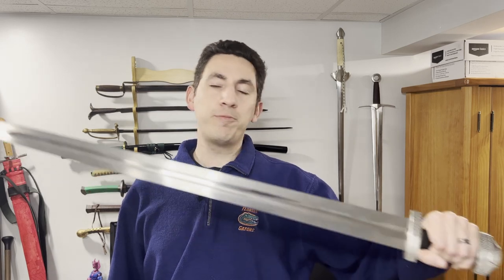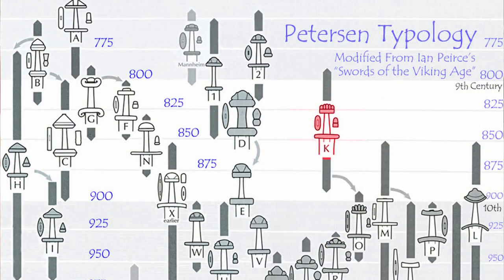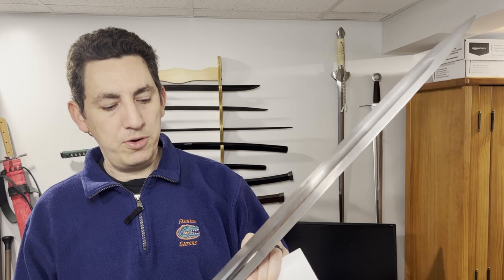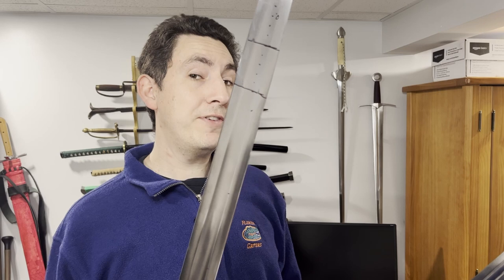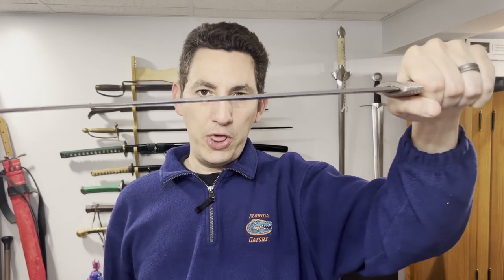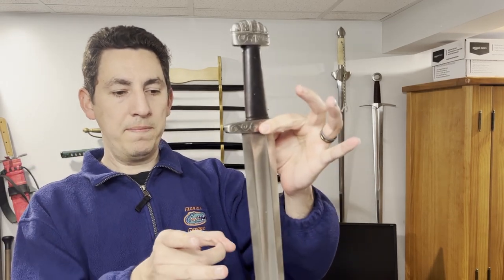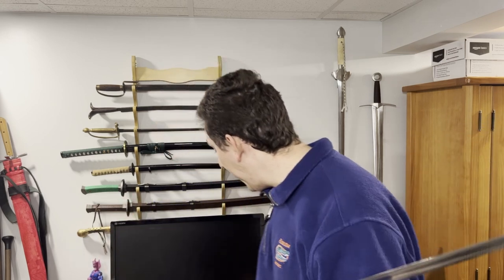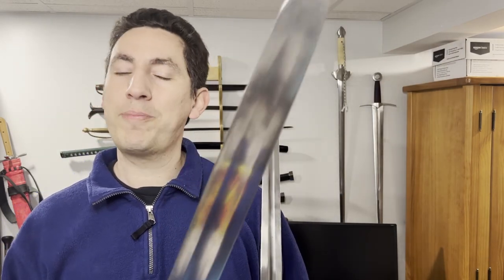A tale of 2 Viking Swords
Generously provided by my good friend Sword of Damokles, I have the chance to review a (discontinued) Albion Clontarf "viking" style sword. NOTE: Minor correction. I call it a $1K sword in the video, but from what I can tell, when it was for sale, it sold for ~$700.

Here we compare it to the Hanwei Tinker Viking sword! How does the Albion hold up?

0:00 Intro
0:30 Viking Swords
1:50 Grip
2:50 Blade
5:29 Test Cutting
8:14 Cutting discussion
11:16 Penetration Testing
12:20 Summary
14:29 Parting Remarks